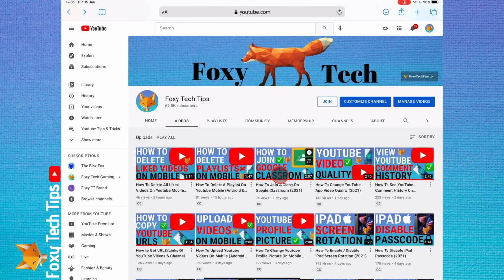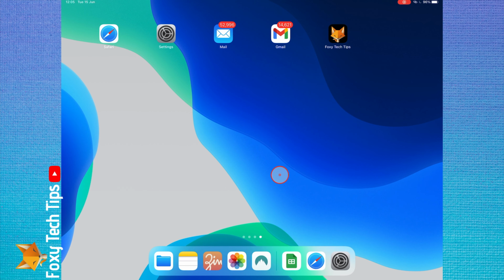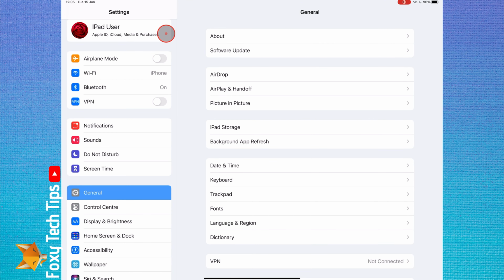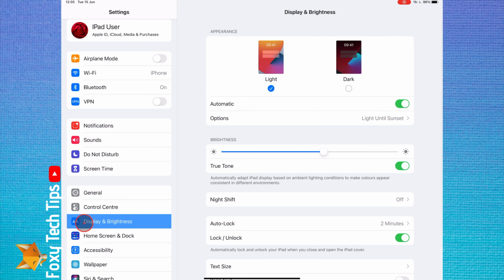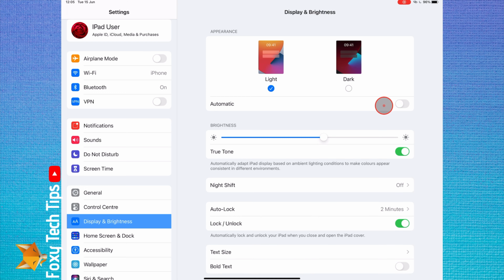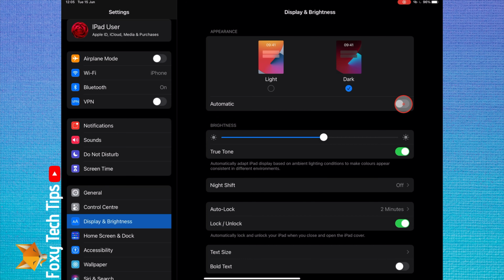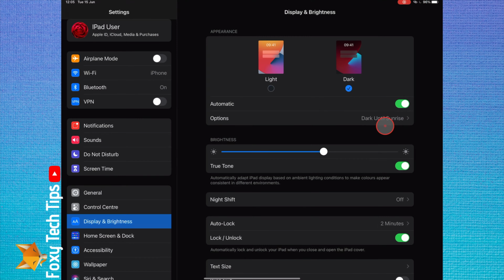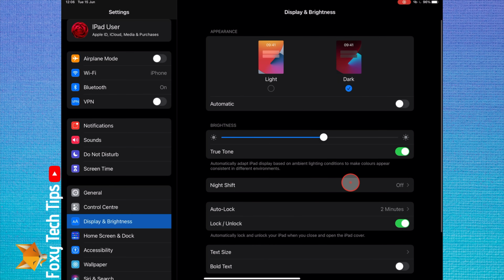How To Enable Dark Mode On iPad & iPad Pro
Easy to follow tutorial on enabling & disabling dark mode on iPad. Almost everybody prefers dark mode, its easier on the eyes and can save battery life. Learn how to get dark mode on iPad now!

Steps:

- Dark mode is easier on the eyes and most people think it looks better. Here is how to enable dark mode on an iPad.

- In settings, tap ‘display and brightness’.

- In the appearance section, select ‘dark mode’.

- You can also set up automatic dark mode, which will switch between light and dark mode depending on the time of day, or you can set a custom schedule.

- Dark mode is now activated on your iPad, this will also change many of your apps to dark mode as well.